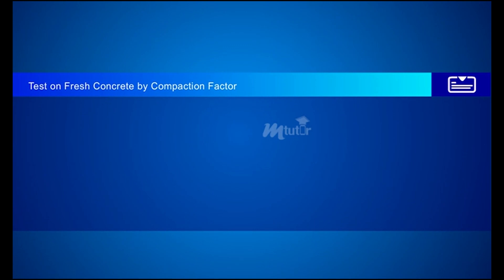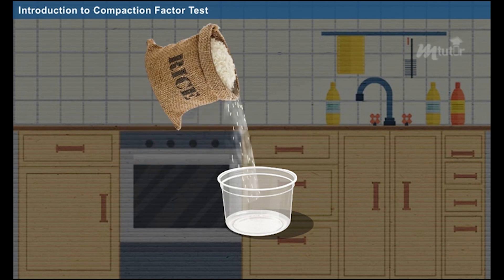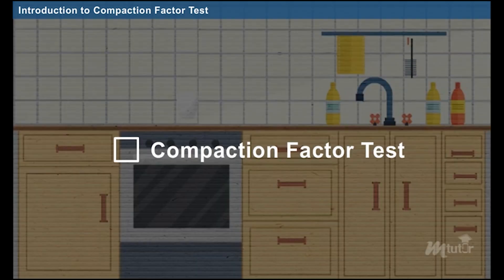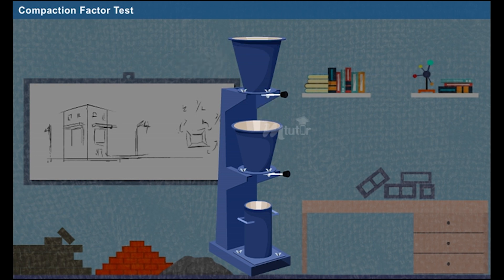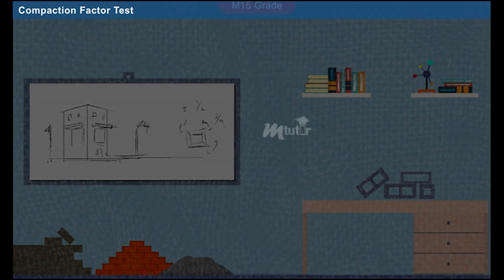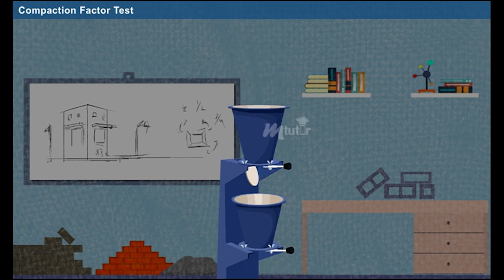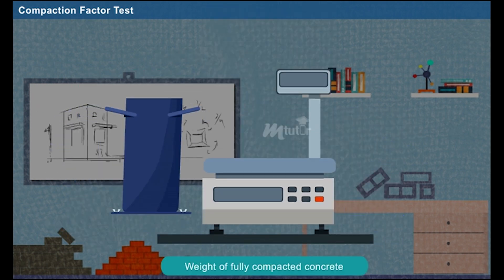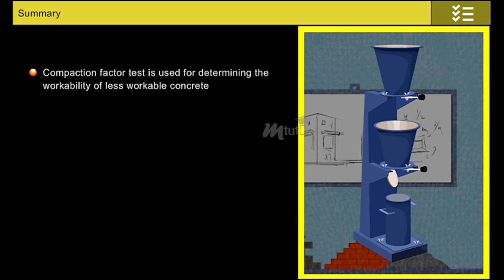Test on Fresh Concrete by Compaction Factor [Year - 3]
Watch this video to learn about compaction factor, its advantages & disadvantages and the test on fresh concrete by compaction factor.
Department: Civil Engineering
Subject: Concrete Technology
Year: 3